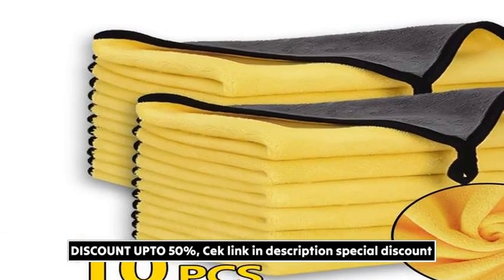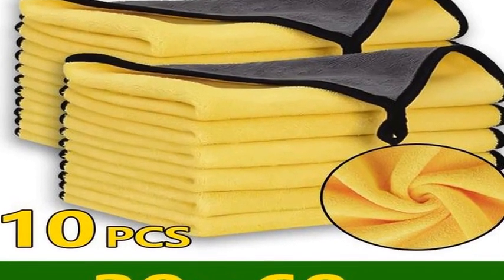Microfiber Towel Car Microfiber Cloth Wash Towel Microfiber Cleaning Cloth Car Wash Drying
Looking for amazing deals on top-quality products? We’ve got you covered! Whether you’re into tech gadgets, fashion, home decor, or outdoor gear, this is your one-stop shop for affordable and stylish finds from around the globe.

Got questions or product suggestions? Drop them in the comments—we’d love to hear from you!
Explore a world of possibilities with global shipping, budget-friendly prices, and products you’ll love. Don’t miss out!